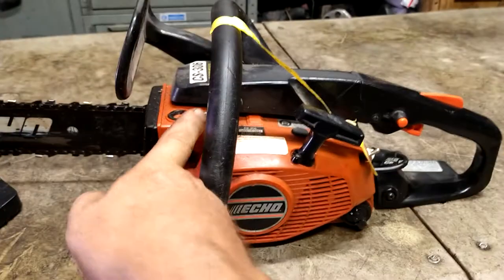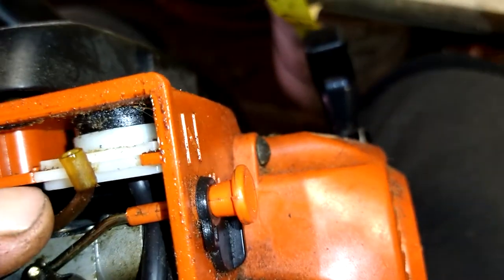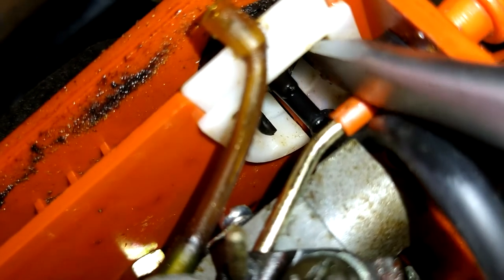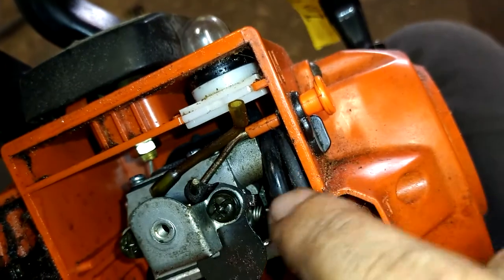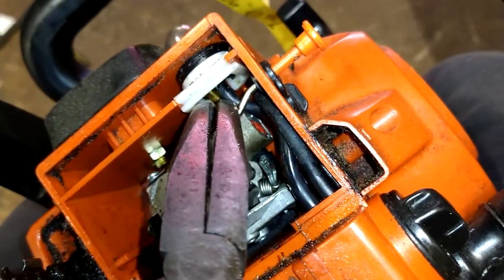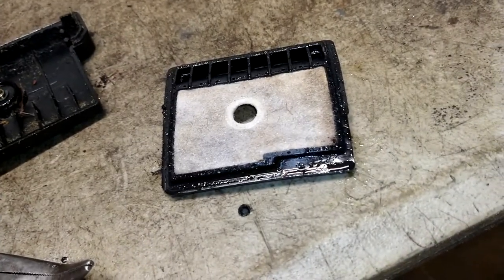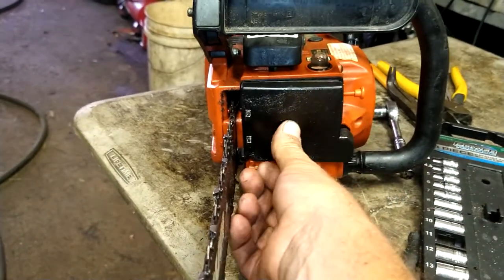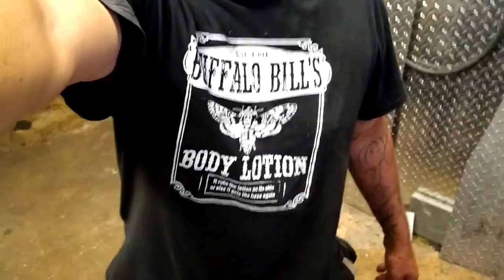echo cs-306 primer bulb repair. cs306 primmer ball.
tune up kit

carb and tune up kit